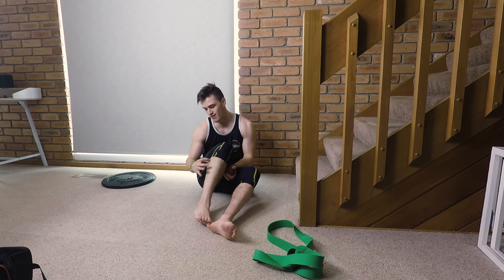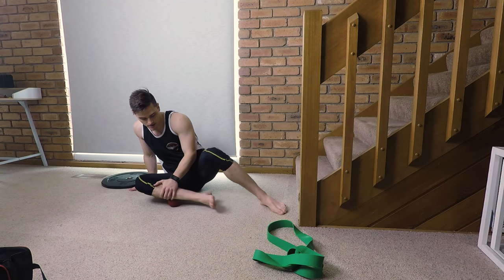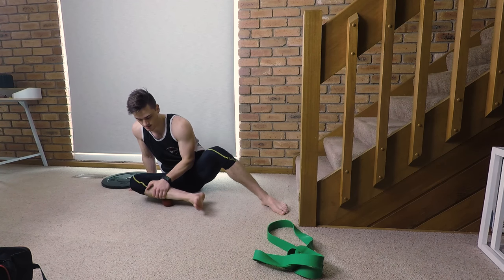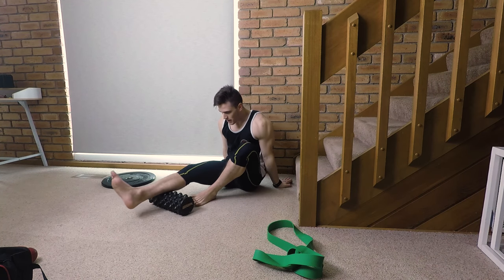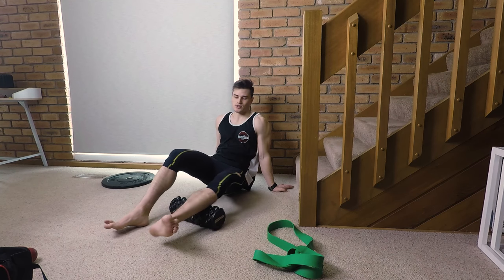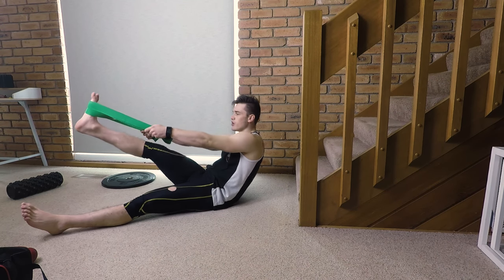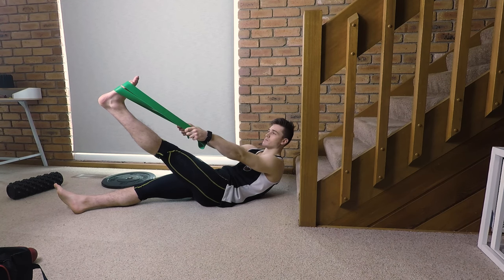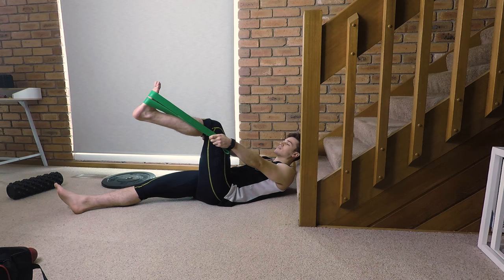Exercises to Increase Ankle Mobility to Reduce Injury!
Today I show you some Exercises to Increase Ankle Mobility.

I'm in my final year of my Master's in Podiatric Practice. The aim of my channel is to share information for basketball players relating to injury or simply entertain through the use of the NBA.